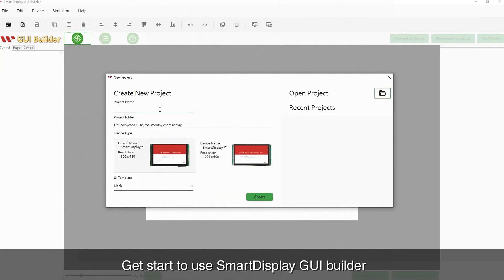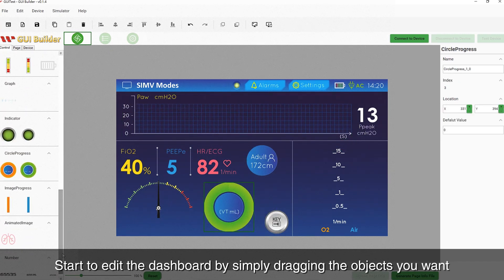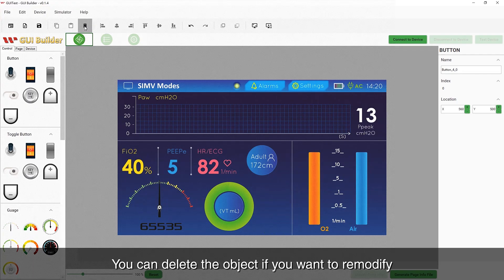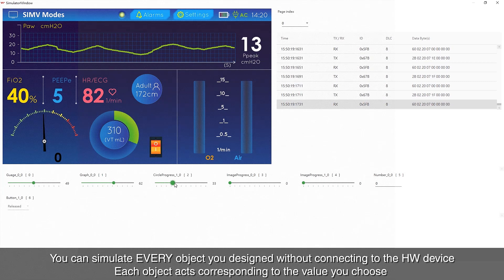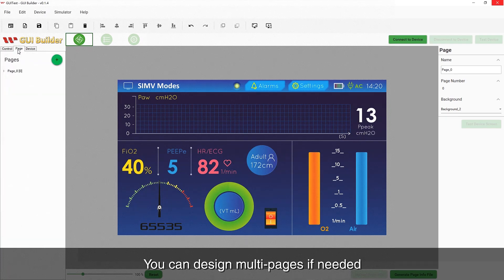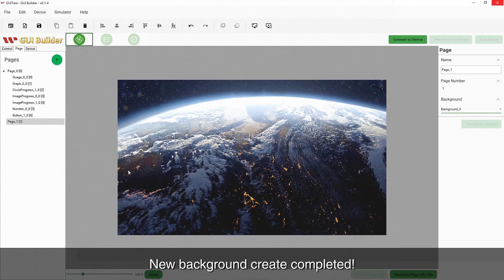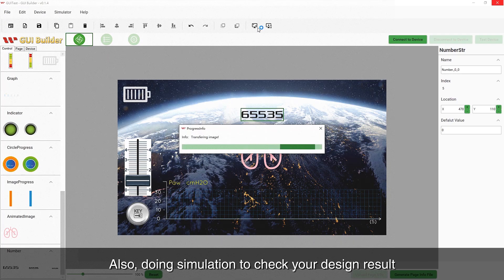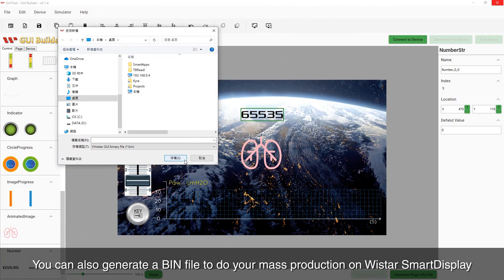Winstar System Integration - Smart Display GUI builder